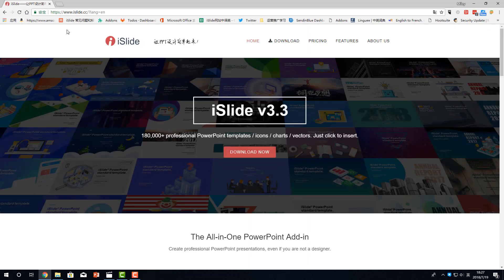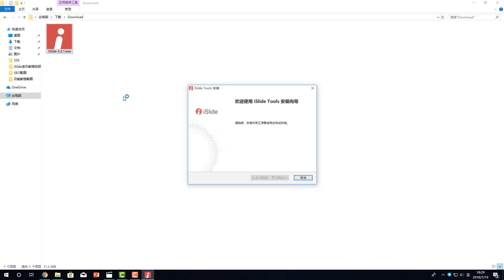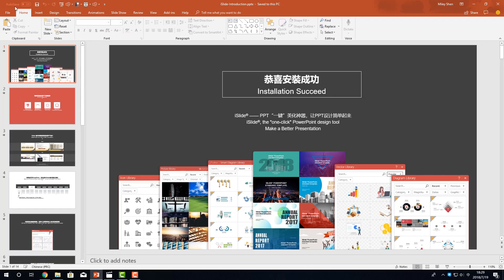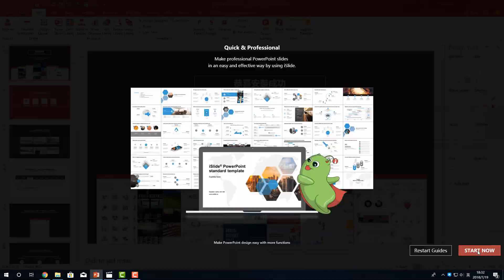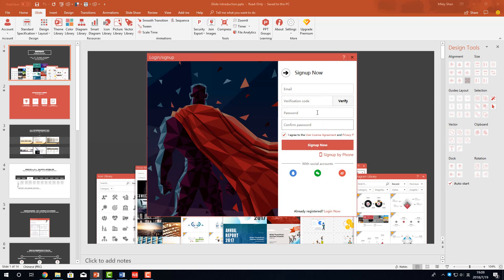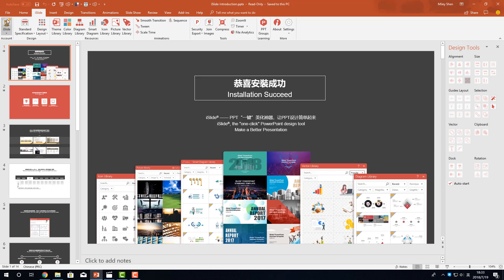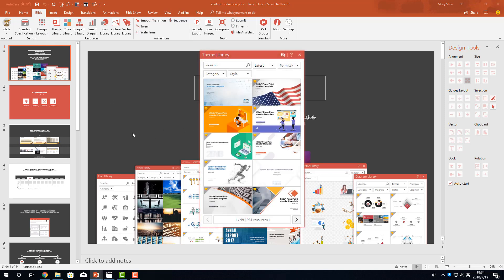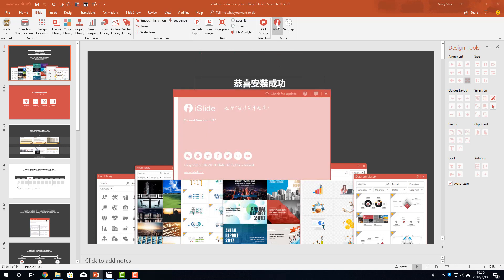How to download and install iSlide PowerPoint add-in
This video will teach you to download and install iSlide PowerPoint add-in. If you still have any question about iSlide, please send us a PM via our Facebook